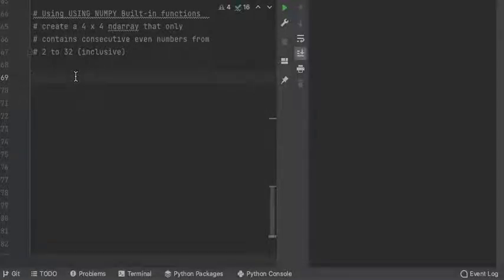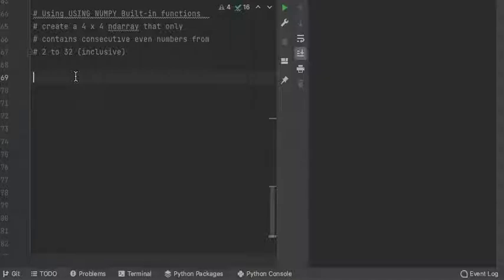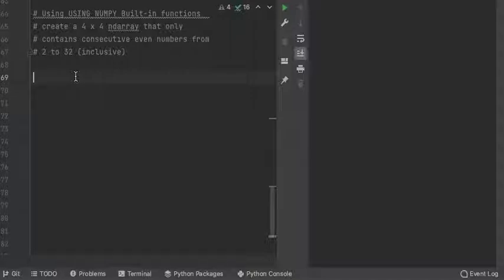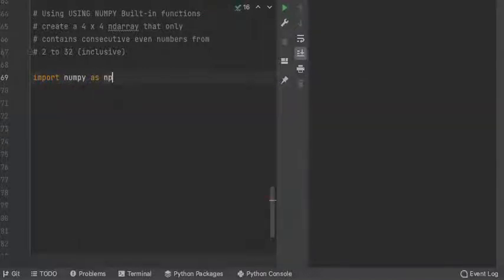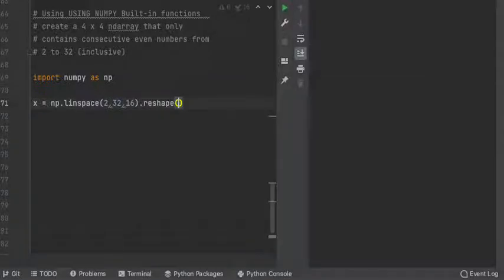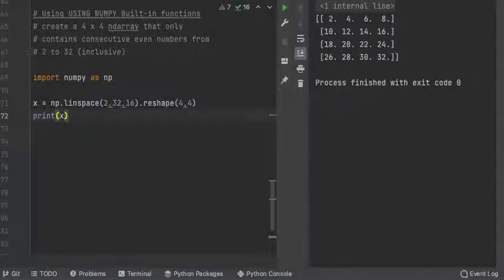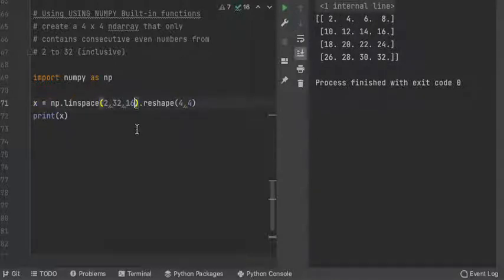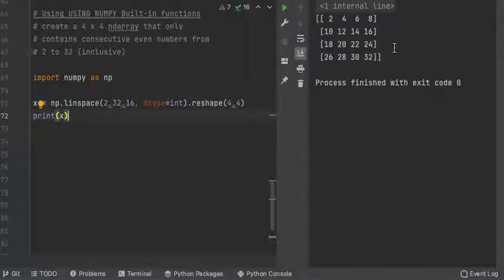Python Numpy - program using Linespace in built function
Solve the problems, understand the patterns behind them
Extra Quizzes & Projects and Exclusive Content.